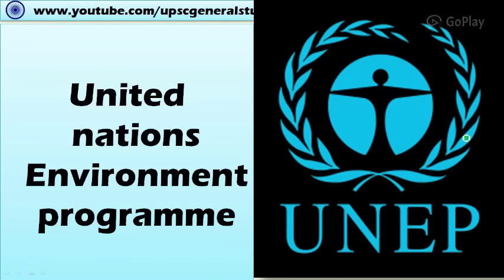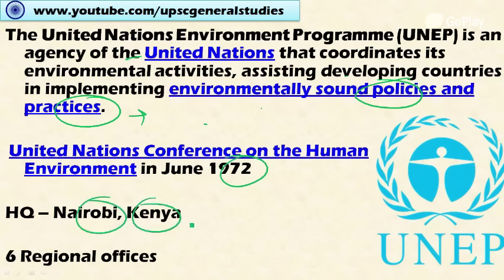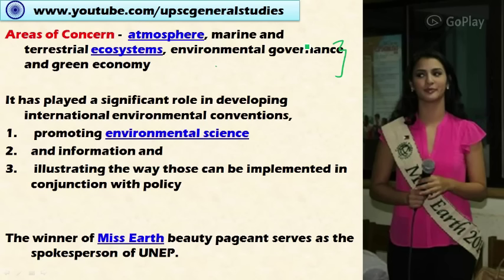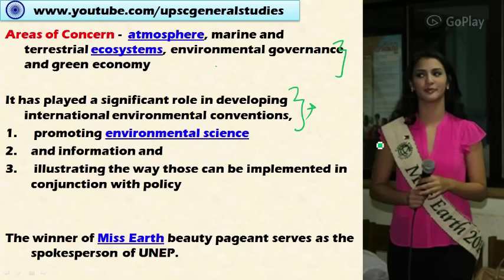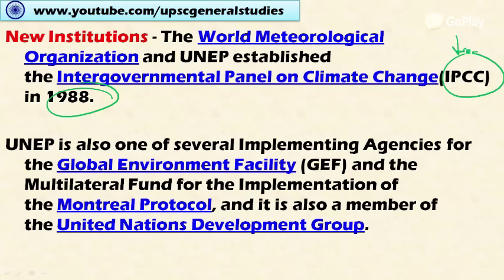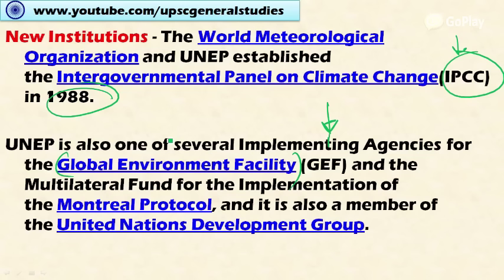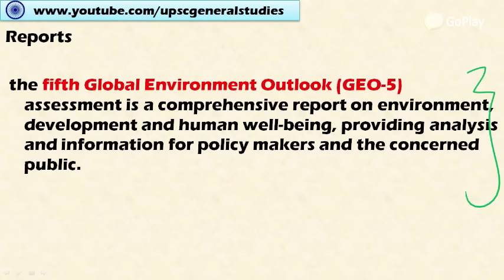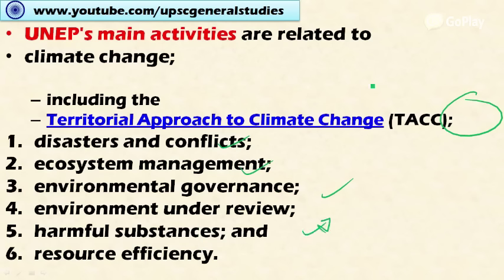UNEP: United nations Environment Programme: International Environment organizations